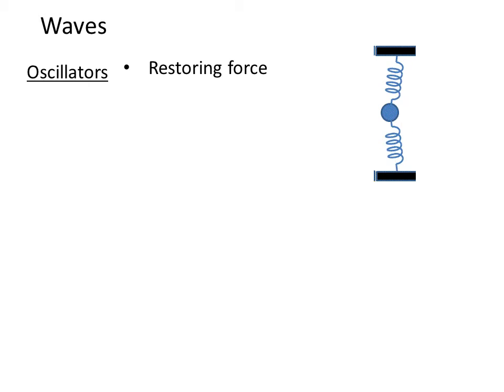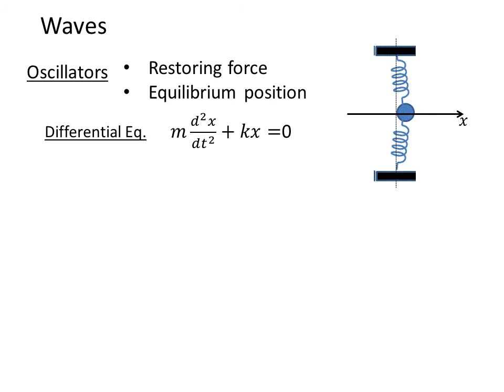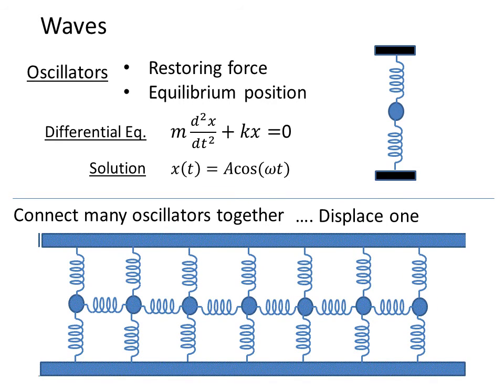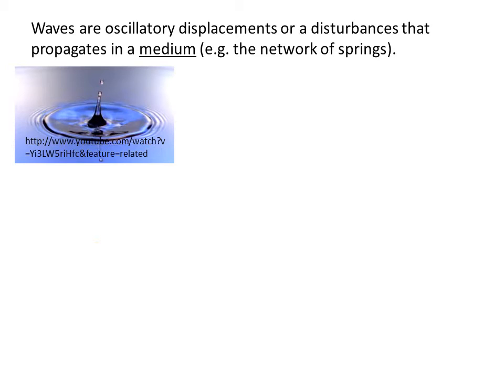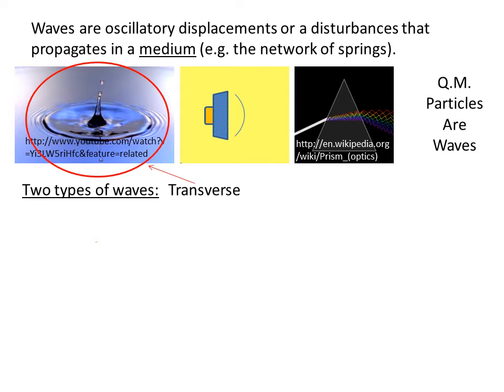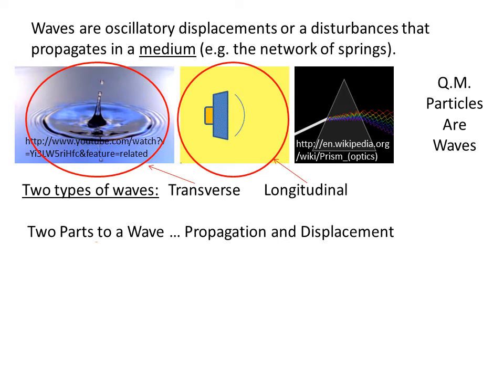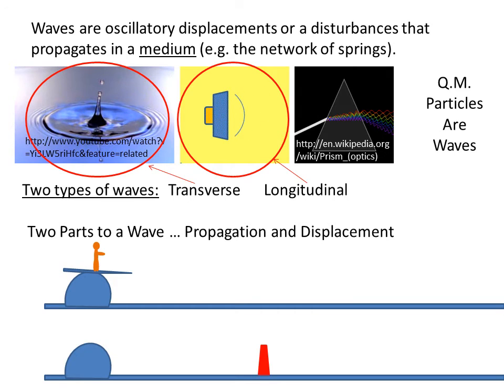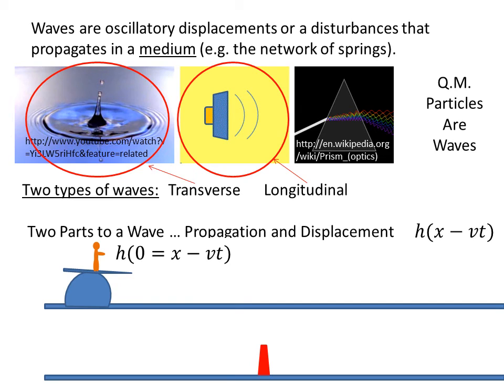Introduction to Waves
Connection between oscillators and waves